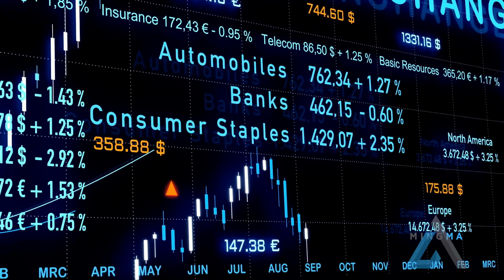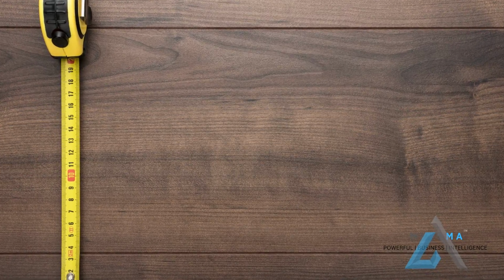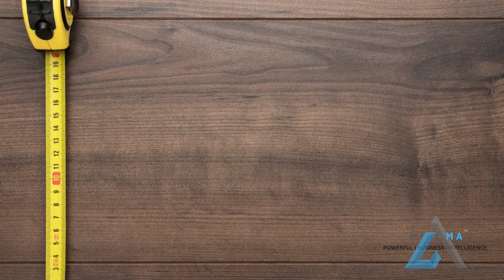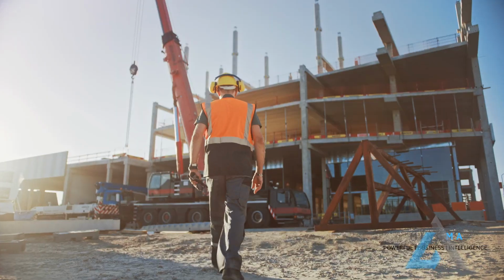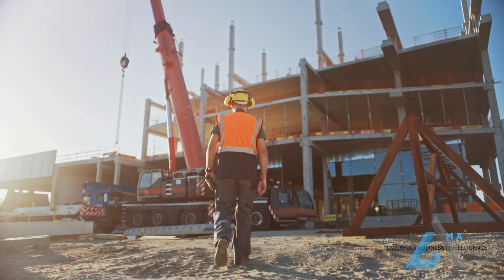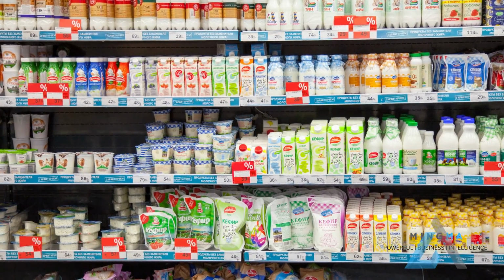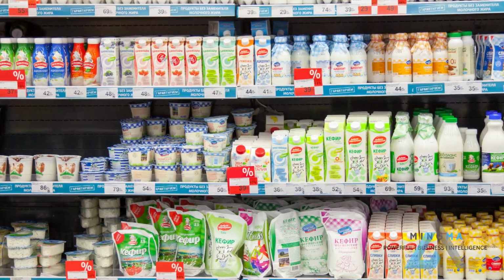Three Categories for Profit Production in Business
The 80-20 rule is a real thing when it comes to revenue generation but more importantly profitability.

It can't be overstated that a business must understand the products, services, and customers that are three types:
1. profit makers
2. profit neutral
3. profit takers

Using cost analysis that shows gross profit and overall profitability of each revenue stream will help each business identify who and what is profitable to the business for better cash flow and working capital management.

Here's a breakdown of each of the three that are living inside your business right now.